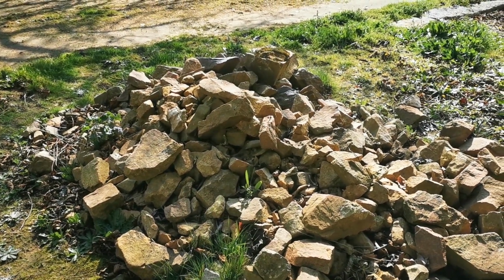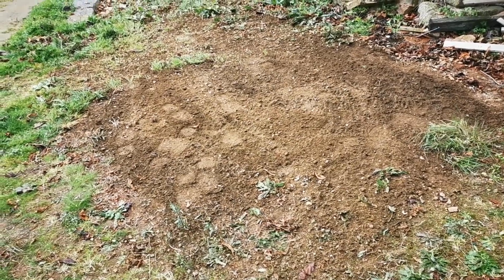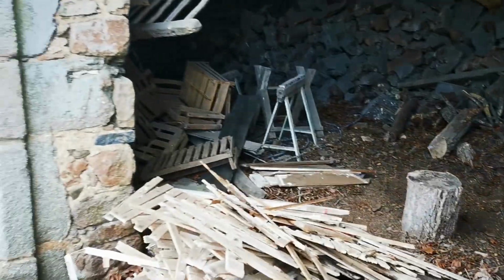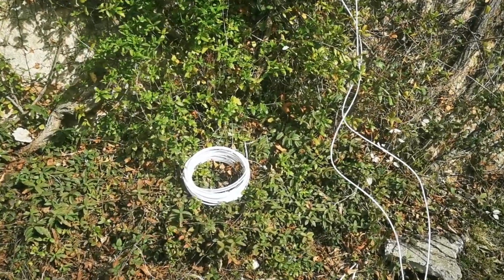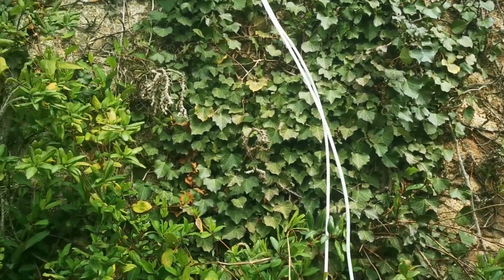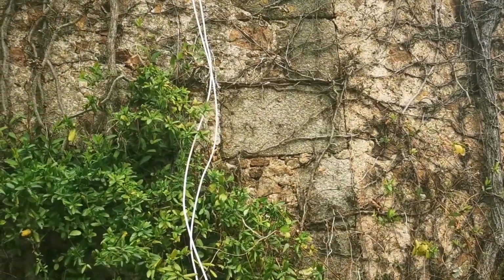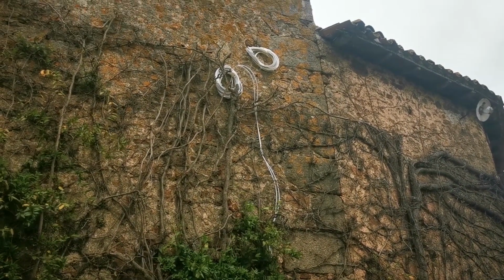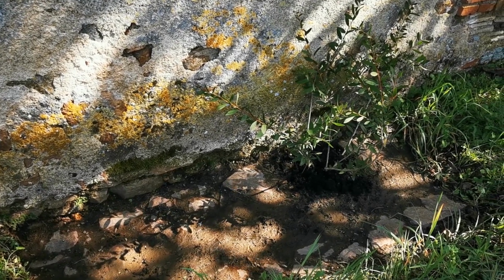Episode 10 - The Cobble Hunter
Join us for a spring clean of the grounds and Suzie is at it again.

6 Rue de La Citadelle
Coulonges-Thouarsais
Deux-Sèvres
France 79330

ES_Adrenaline Push - Bonkers Beat Club
ES_Prosper - Megan Wofford
ES_La Gran Sabana - Don Bacilón